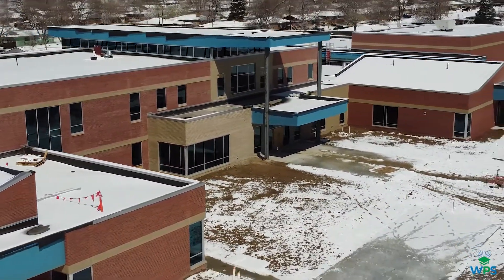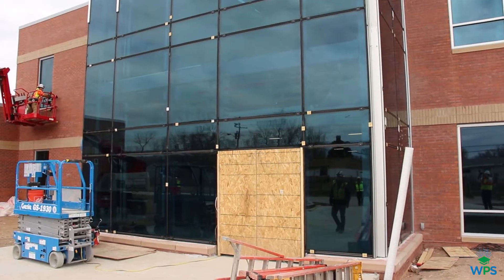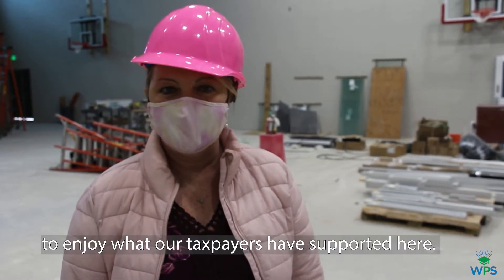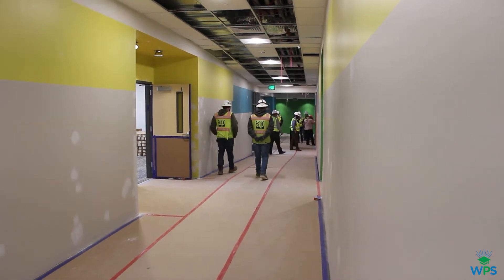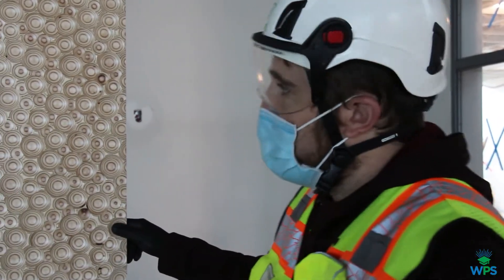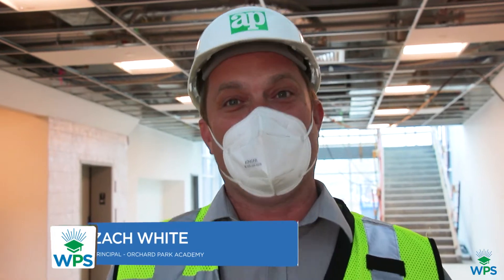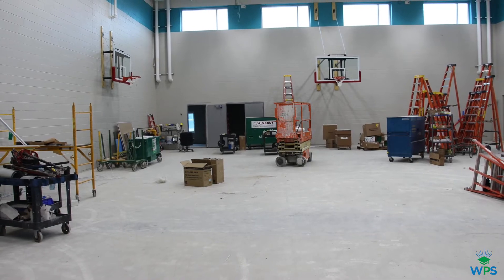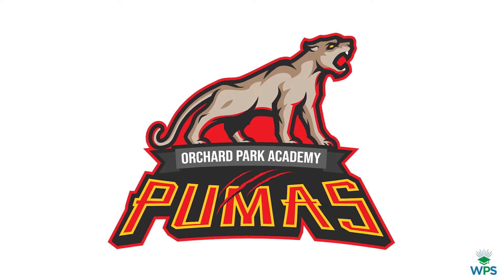A Look Inside Orchard Park Academy